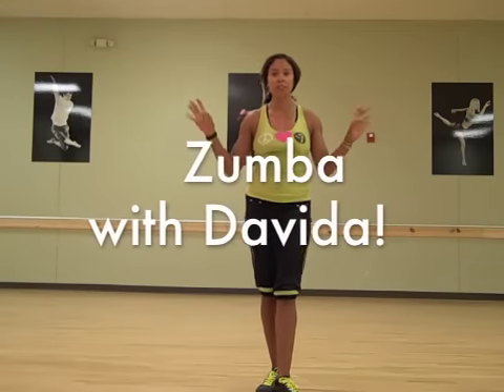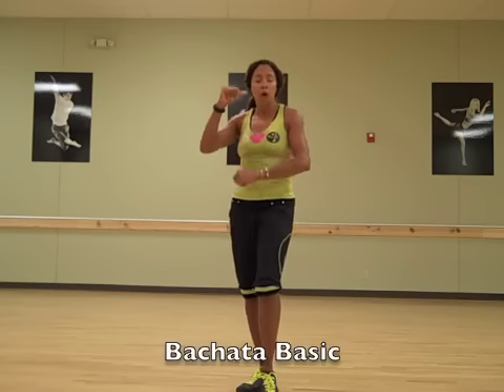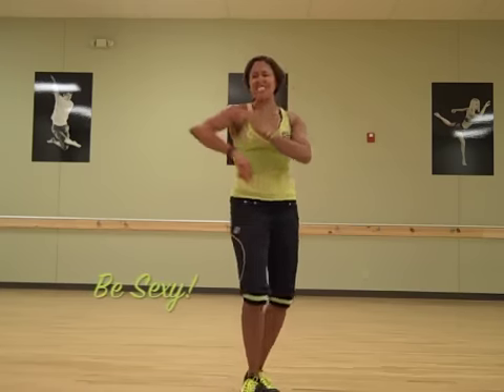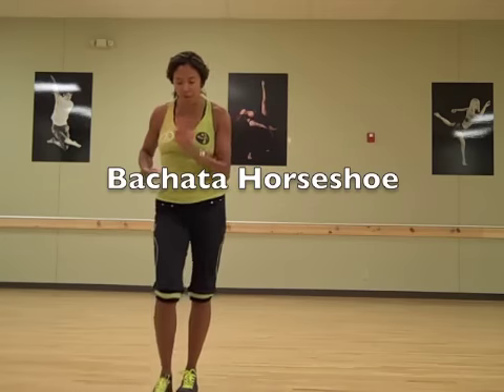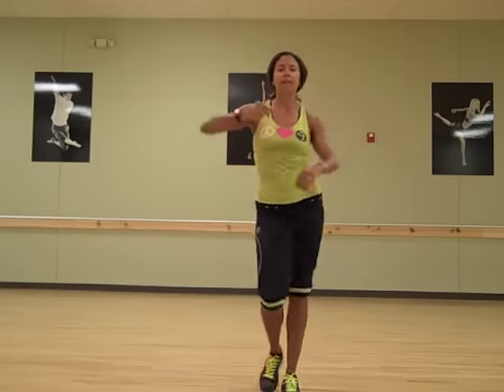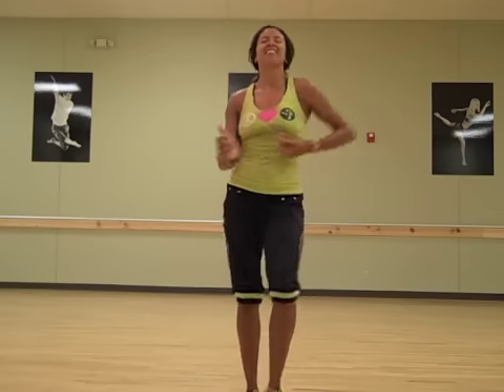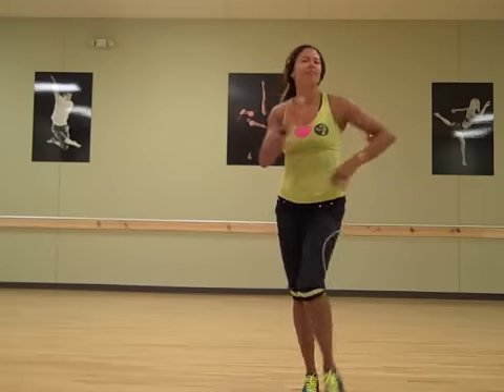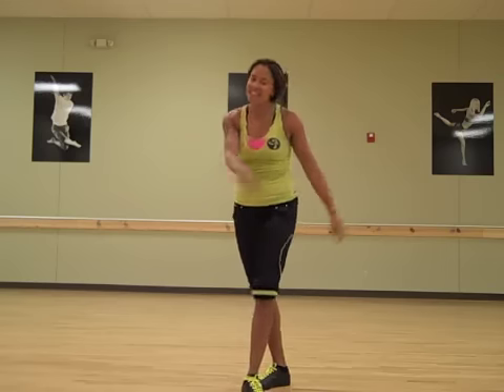Davida teaches a Bachata Step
where I will review one of the more complicated moves from my class. Get up and learn then work it in class!